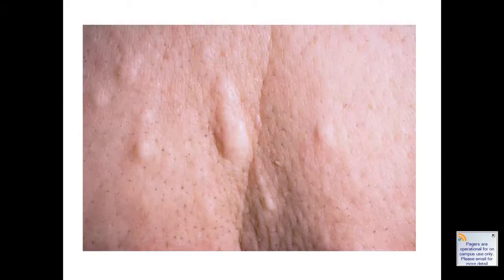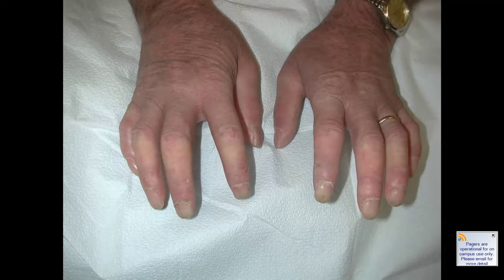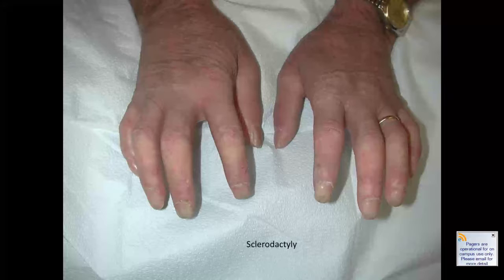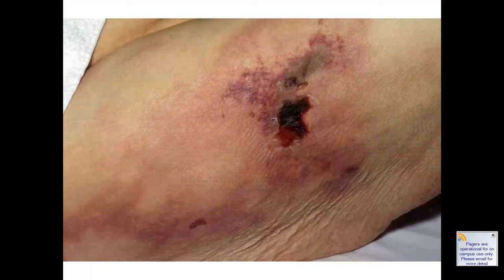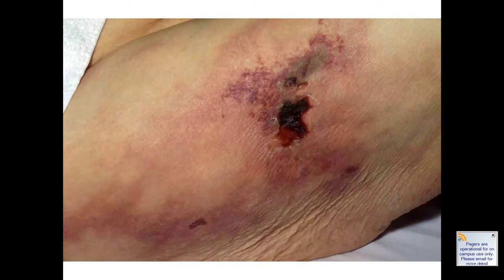Kodachromes Wednesday August 09 2017 at 7 29 54 AM default 7e47e22b